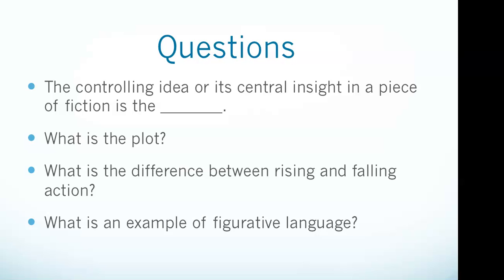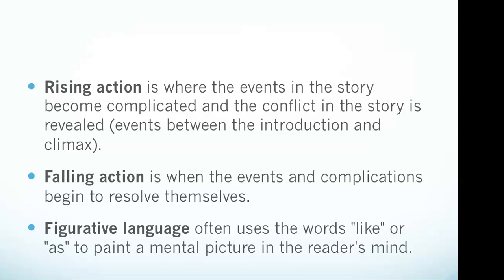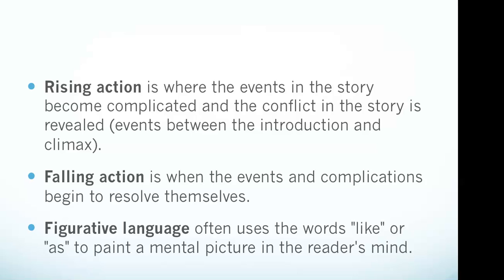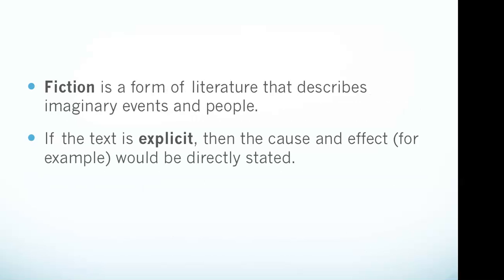GED Language Arts: Development and Interaction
•The controlling idea or its central insight in a piece of fiction is the ________.
•What is the plot?
•What is the difference between rising and falling action?
•What is an example of figurative language?

Plot refers to the sequence of events inside a story that affects other events through the principle of cause and effect.

The theme in a piece of fiction is its controlling idea or its central insight. It is the author's underlying meaning or main idea that he is trying to convey. Themes are universal and timeless. The theme may be stated directly or indirectly. Love could be a theme, but the prince falling in love with the peasant girl is much more part of the plot than the theme.

Setting is usually thought of as time and place, but the description of that place would also count as setting. Therefore, something like weather conditions would constitute being part of setting. Mood and atmosphere are also part of setting. What feeling is created at the beginning of the story?  Is it bright and cheerful or dark and frightening?

Rising action is where the events in the story become complicated and the conflict in the story is revealed (events between the introduction and climax).

Falling action is when the events and complications begin to resolve themselves.

Figurative language often uses the words "like" or "as" to paint a mental picture in the reader's mind. Whenever you describe something by comparing it with something else, you are using figurative language. “As fast as the wind” is comparing how fast someone rode their bike and makes you think they must have been going pretty fast.

Fiction is a form of literature that describes imaginary events and people.

If the text were explicit, then the cause and effect (for example) would be directly stated.